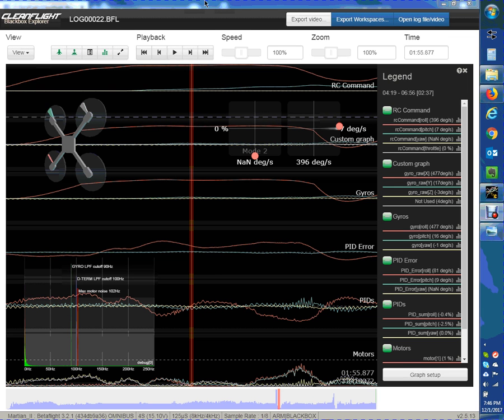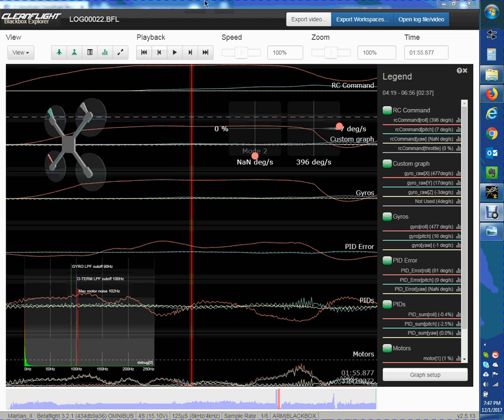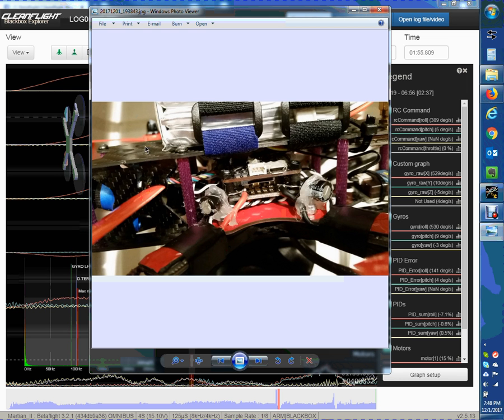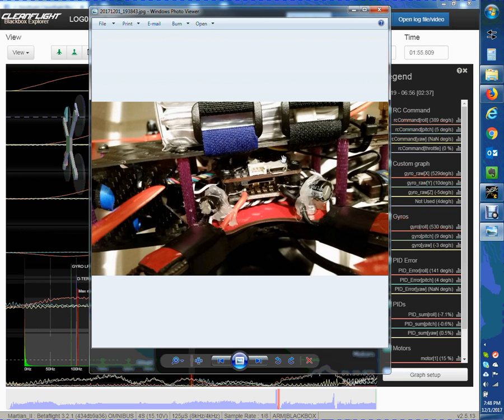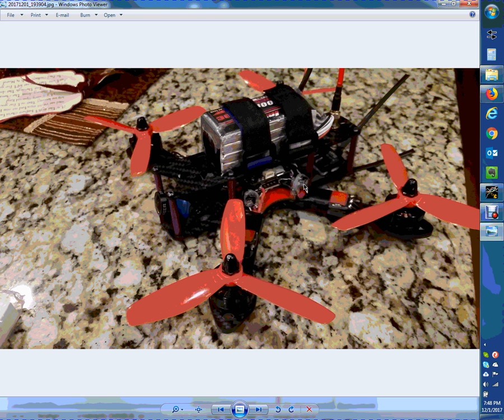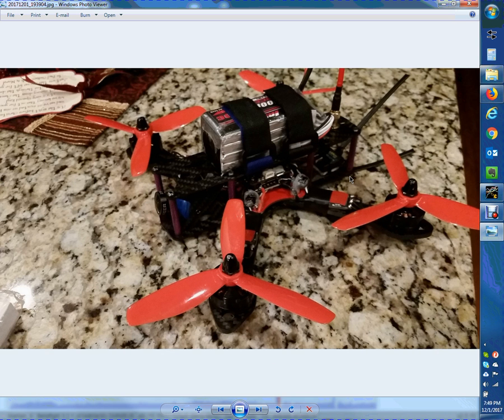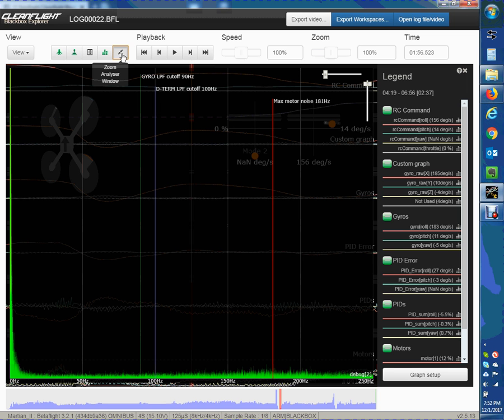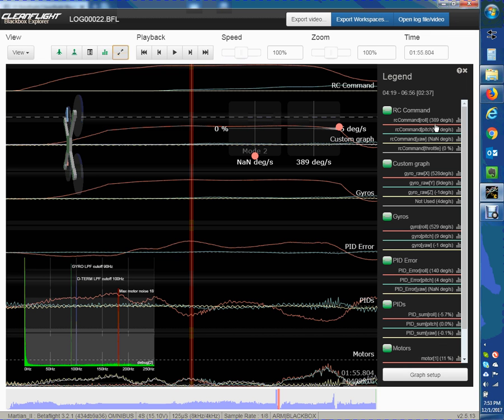Troubleshoot: What does a "Good" Gyro Trace Look Like?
Betaflight/Cleanflight -  what does a look gyro trace (in BlackBox Explorer) look like?